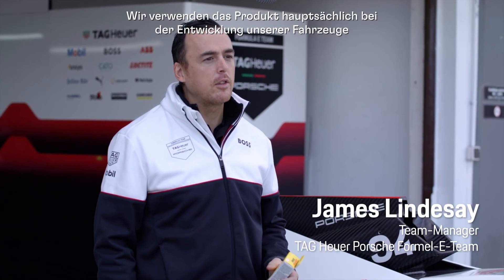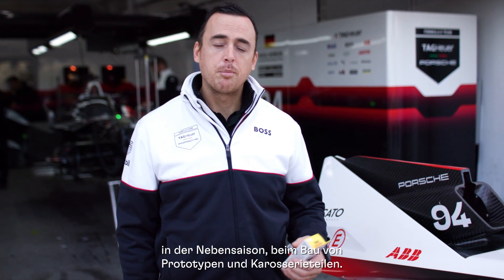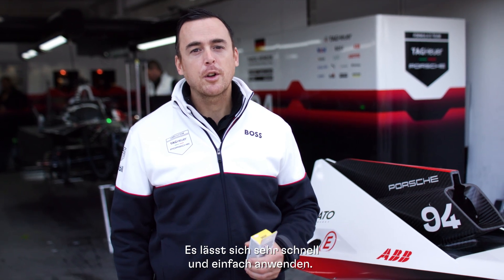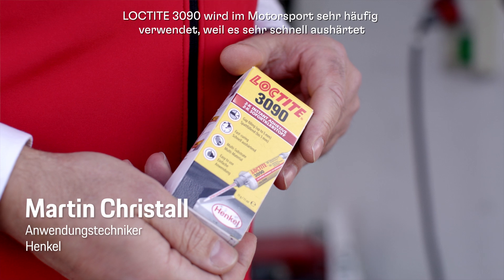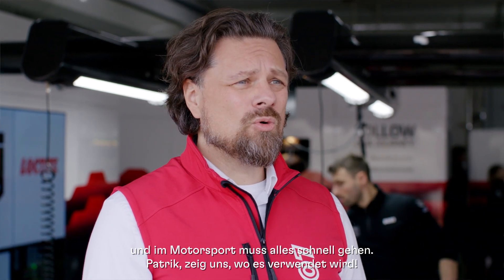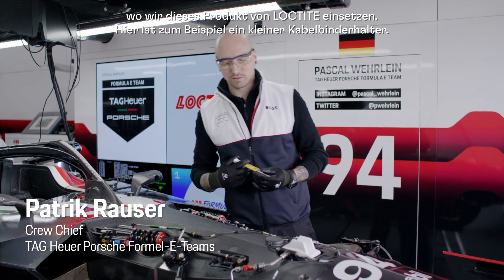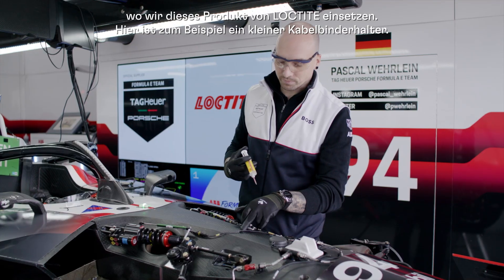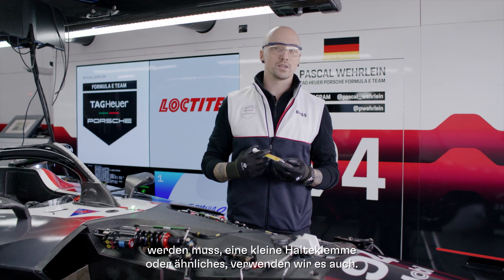LOCTITE® 3090 Sofortklebstoff für das Prototyping und schnelle Montagen am Porsche 99X Electric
Bei der Konstruktion des Rennwagens, wie auch bei der Umsetzung von Änderungen und Verbesserungen werden häufig Prototypen eingesetzt. Das TAG Heuer Porsche Formel-E-Team verlässt sich dabei auf LOCTITE 3090, einen 2-Komponenten-Sofortklebstoff, der eine schnelle Befestigung und Spaltfüllung ermöglicht und viele verschiedene Arten von Materialien (Substraten) verbindet. Er ist auch äußerst nützlich für schnelle Reparaturen und bietet die im Motorsport erforderliche Geschwindigkeit und Belastbarkeit.

Das TAG Heuer Porsche Formel-E-Team verwendet eine breite Palette von LOCTITE-Produkten, die eine umfassende mechanische Zuverlässigkeit für eine Vielzahl von Anwendungen gewährleisten, von der Aufhängung, dem Getriebe, dem Motor und allgemein dem gesamten Antriebsstrang bis hin zu Lenkradkomponenten.

Produkte aus dem Industriebereich von Henkel sind technische Spezialprodukte, die Fachwissen in der Anwendung voraussetzen. Wir empfehlen allen Anwendern, die ausgewählten Produkte auf ihre Eignung für die jeweils beabsichtigten Anwendungen zu prüfen.

Henkel kann keine Haftung für Ergebnisse übernehmen, die von anderen erzielt wurden. In unseren technischen Zentren stehen geschulte Ingenieure, Chemiker und Techniker zur Verfügung, die Sie in allen Belangen technisch unterstützen.